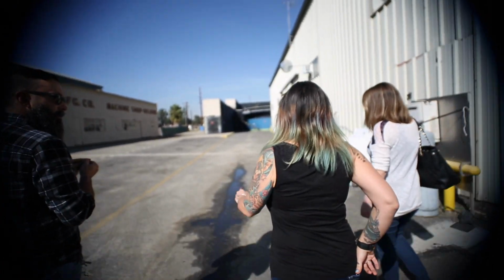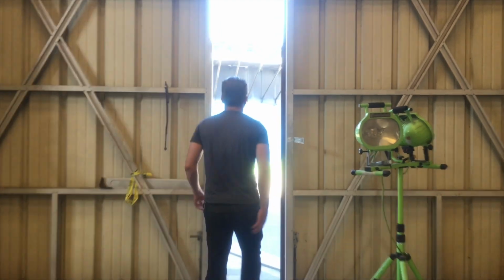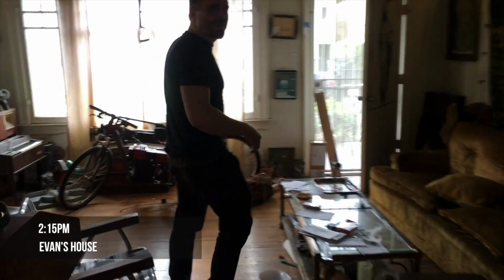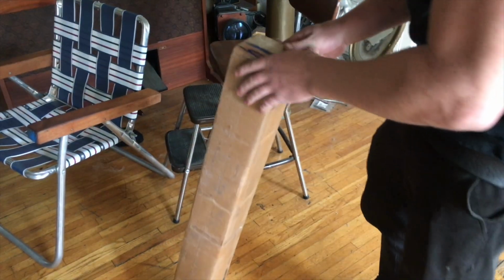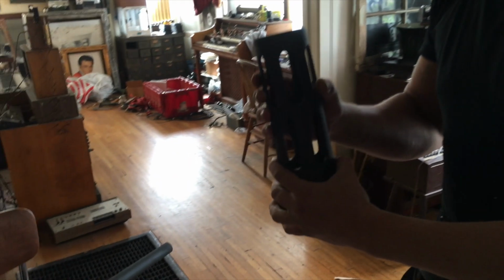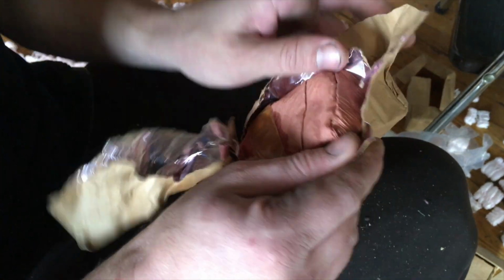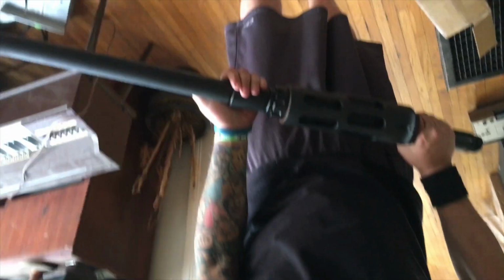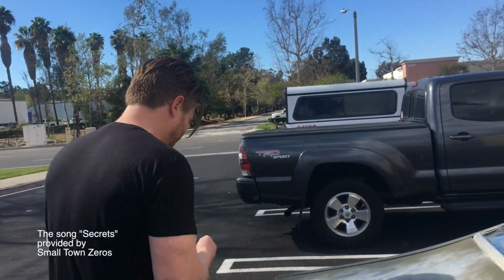MOVIES AND MACHINES EP. 004 "People Killing Machine"